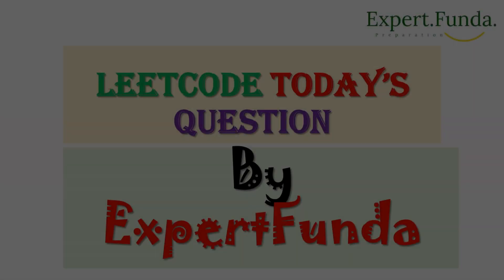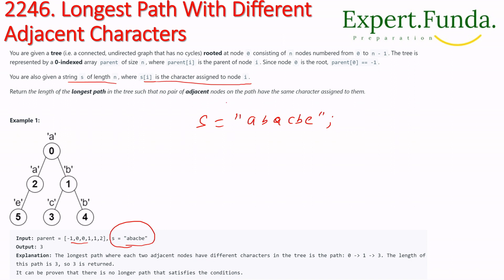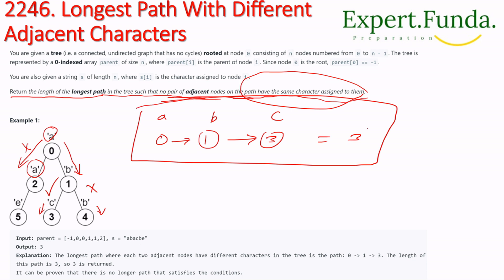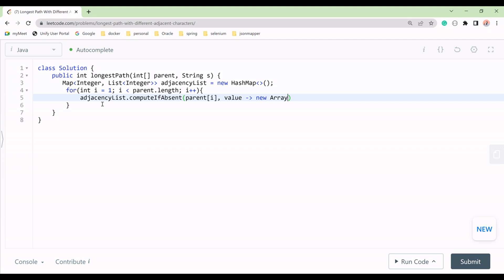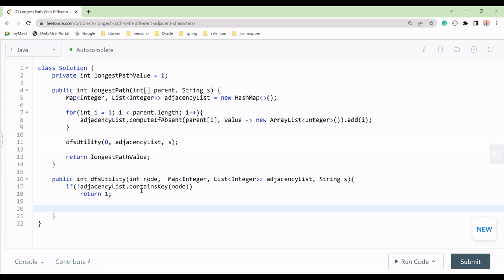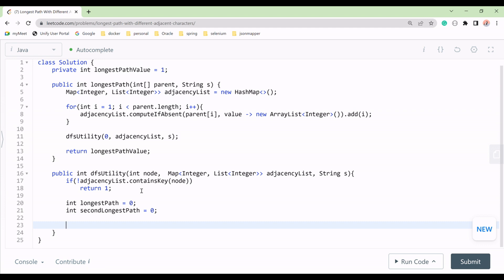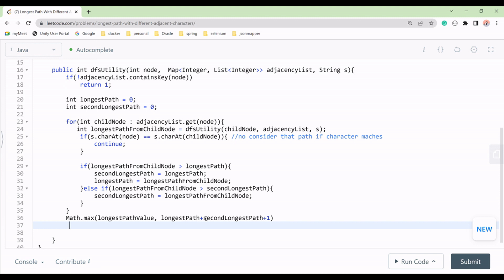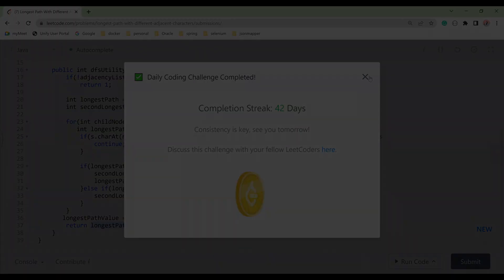2246. Longest Path With Different Adjacent Characters Java Solution with Depth First Search Approach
Longest Path With Different Adjacent Characters Java Solution with Depth First Search Approach